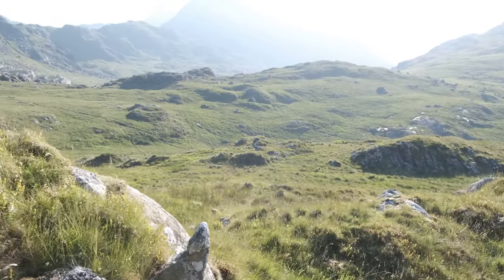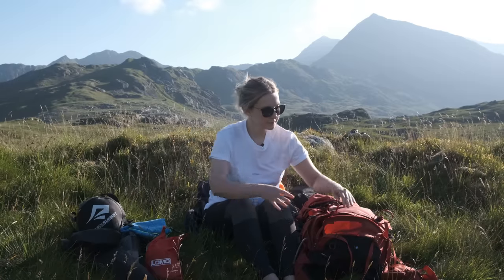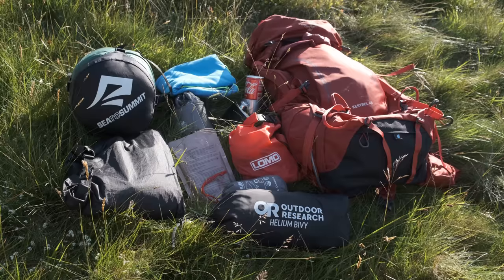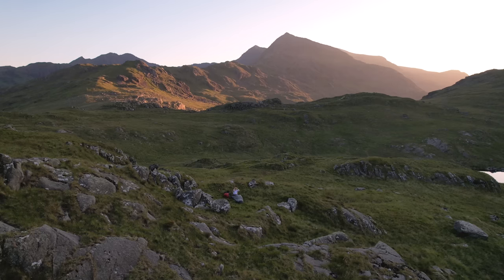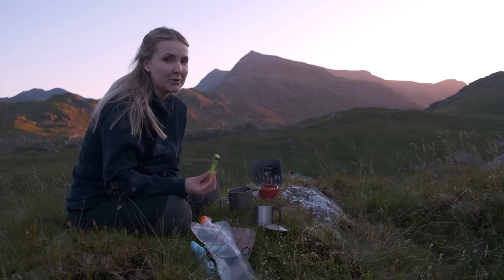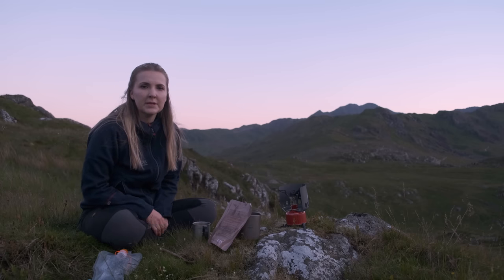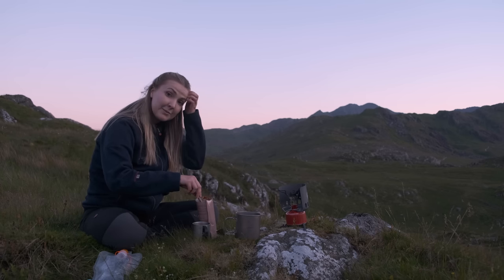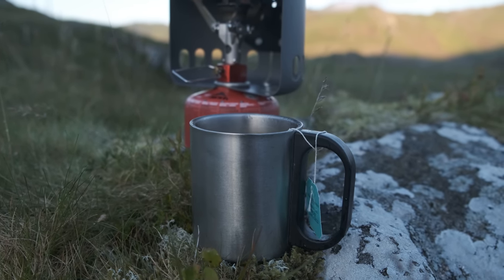my first mountain bivi camp | Summer Solstice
Back with my first bivi camp up a mountain! Hope you enjoy.

SHELTER & SLEEP:
Outdoor Research Helium Bivi
Thermarest Neoair XTherm Sleeping mat
Terra Nova Southern Cross 1 tent
Sea to Summit sleeping bag
Hand Warmer
Forclaz pillow

LIGHT:
Petzl Headtorch
Lumo Light
UCO lantern

COOKING & FOOD:
MSR pocket rocket 2 stove
MSR Windburner
PRIMUS gas
Long handle spoon
Folding cup
Summit To Eat dehydrated meals
Nalgene travel mini bottles

WATER FILTRATION:
Sawyer Squeeze Micro
Evernew water pouch

BAGS & STORAGE:
Dry bags
Peak Design camera bag 6L

CAMERA EQUIPMENT:
Fujifilm XT30 with 18-55mm lens (USED IN THIS VIDEO)
Mini tripod
Full-size tripod (USED IN THIS VIDEO)
DJI Mavic Mini fly-more combo (USED IN THIS VIDEO)
SD cards (USED IN THIS VIDEO)
Power bank